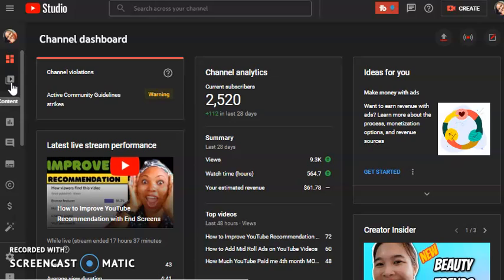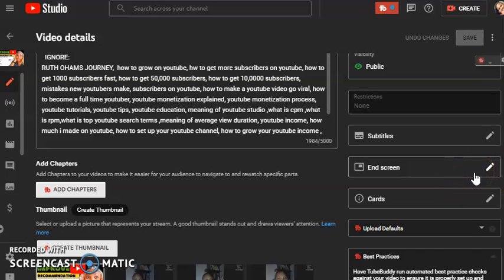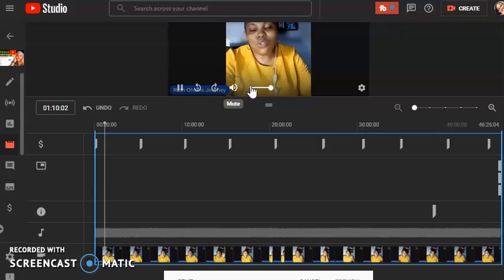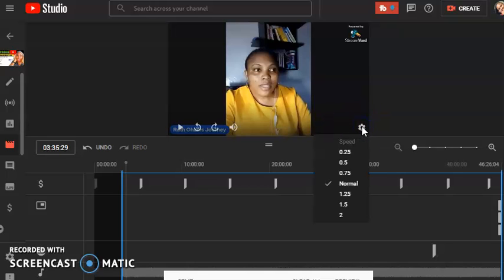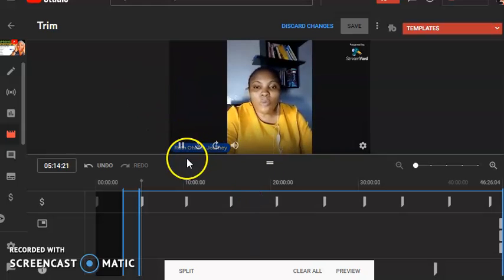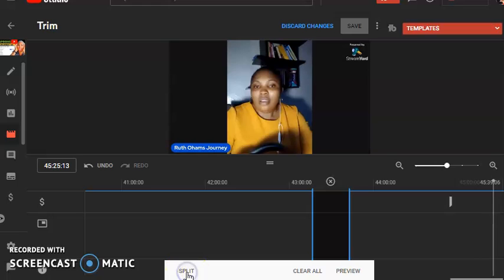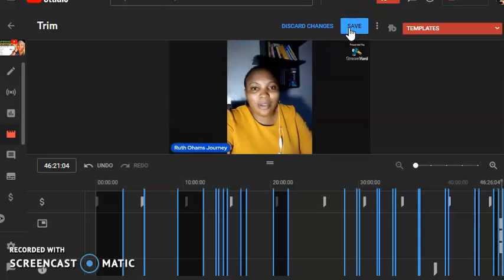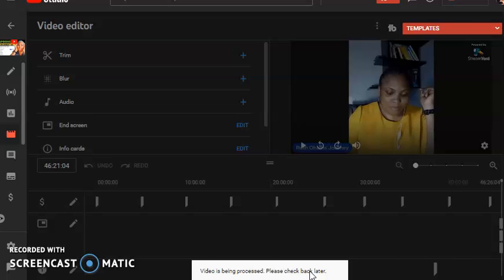HOW TO TRIM YOUTUBE VIDEO AFTER UPLOAD 2022 | How to Edit YouTube Video without Losing Engagement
How to use YouTube video editor. how to trim a live stream. how to edit/trim a live streams within YouTube studio

If you are interested in doing an hour long consulting call with me about how to setup, grow and multiple your income on YouTube, I do charge $25 per hour simply because I have to value my time. I know that the value I can provide in these calls will 100% be worth the investment.